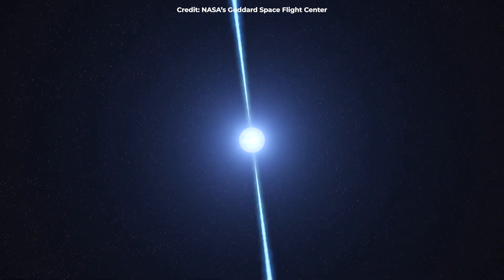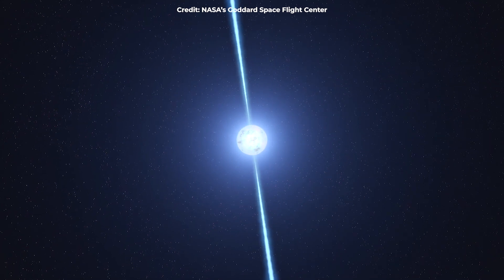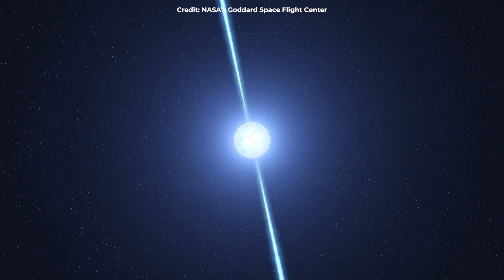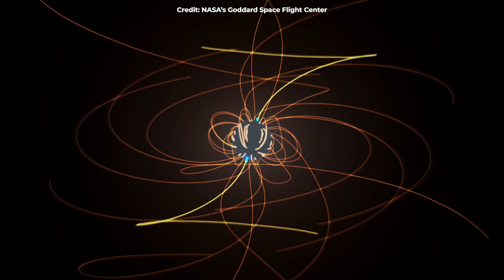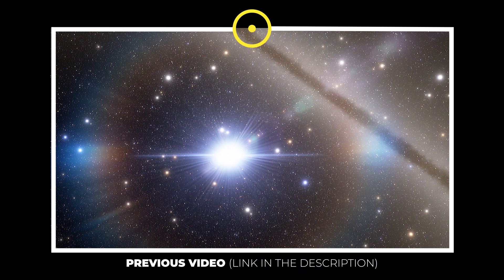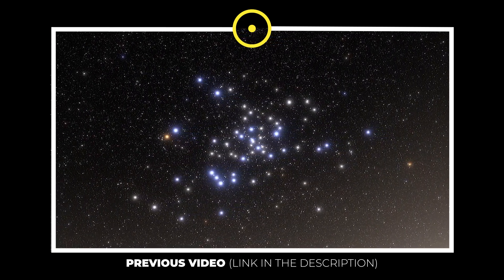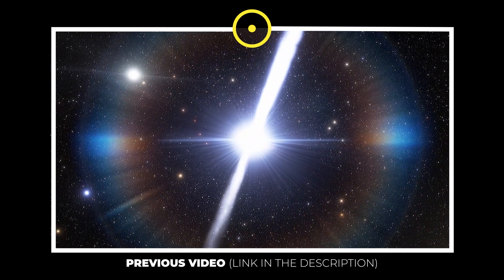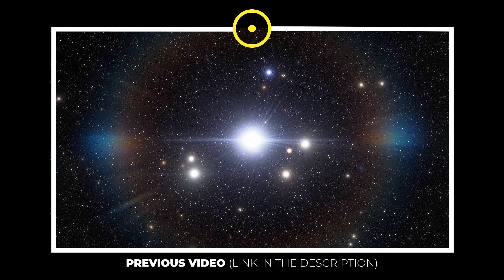A Sleeping Magnetar Star Just Woke Up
A team of British/German astronomers has turned its telescopes toward the radio magnetar known as XTE J1810–197. The odd magnetar star has woken up after a decade of radio silence. The spinning star is now spitting bright flashes of radio waves at us again.

Video edited by:
Ardit Bicaj

Narrated by:
Russell Archey

Graphics:
Space Engine

Thank you to our Patrons:
DonPig